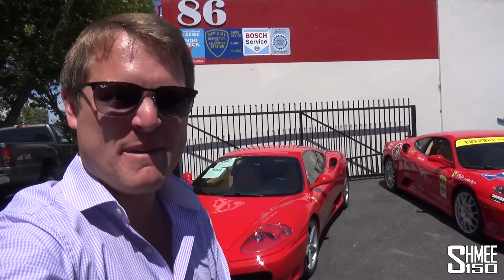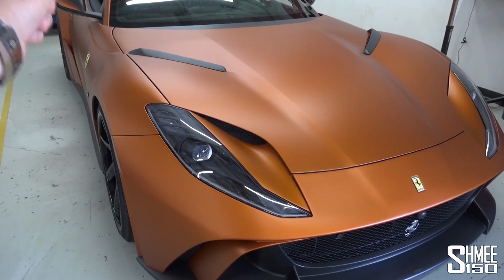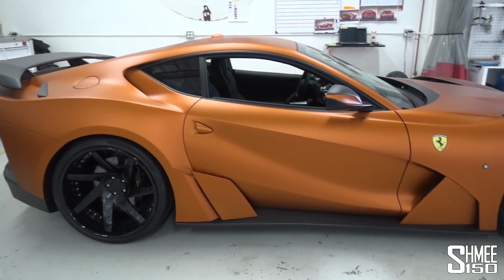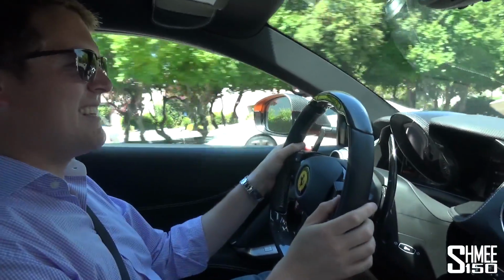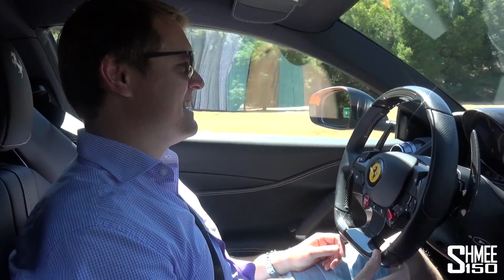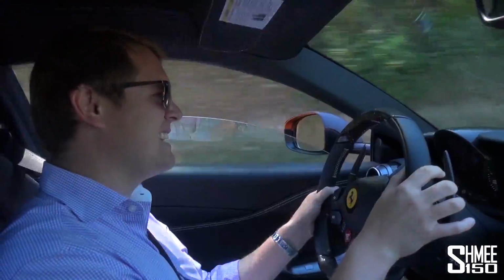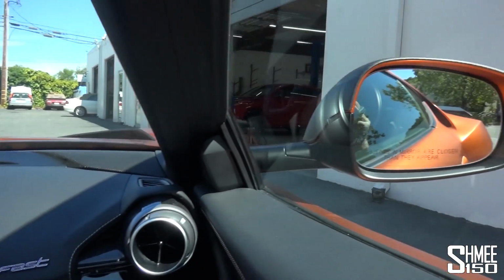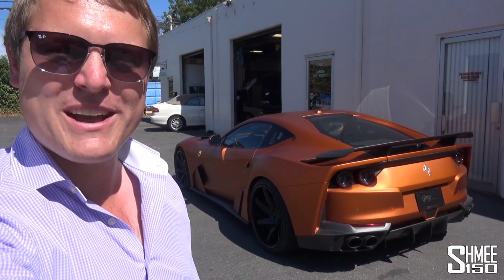I Drove the Novitec 812 N-Largo and it's BONKERS!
This is the Novitec 812 N-Largo and what an insane supercar it is! Only 18 will ever be built based on the Ferrari 812 Superfast with a huge widebody kit, and this one from GMP Cars has a completely unique satin copper paintwork too. Enjoy the V12 symphony and come along for the experience to see what it's all about!

Thanks to @russian007am, we can discover this incredible car. The N-Largo package from Novitec for the Ferrari 812 Superfast is one of just 18 that will be made, 5 of which are in the USA. It includes the body which is 14cms wider than standard at the rear and 7cms wider at the front thanks to many new carbon fibre body parts including the fixed rear wing and large fenders. It's accompanied by new springs, exhaust and wheels, and in the specific case of this car it is painted in a one-off Copper satin which looks extraordinary in the sunshine. The engine with the N-Tronic unit goes from 800hp to 840hp and 718nm to 751nm for a top speed of 345km/h (214mph).

With the workshops at GMP Cars filled with epic tuner cars let's have a look around and take a walkaround of the N-Largo before firing up some of the cars to shuffle them around. Then it's time to drive and experience the 812 N-Largo on some incredible roads and soak up that heavenly 6.5l V12 engine sound.

A thanks goes to @russian007am for the invitation to join the day and see some of the crazy cars from the collection:

And of course also to GMP Cars who hosted my visited and carried out the work on these cars: